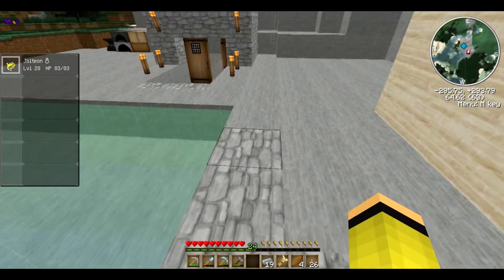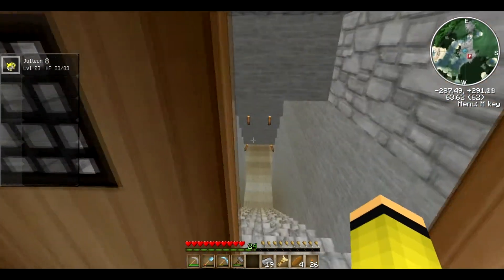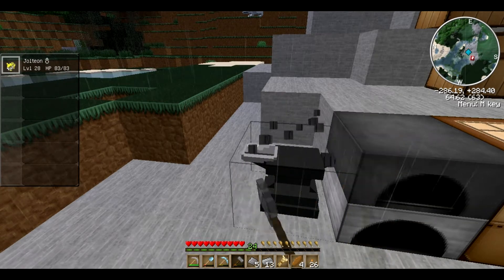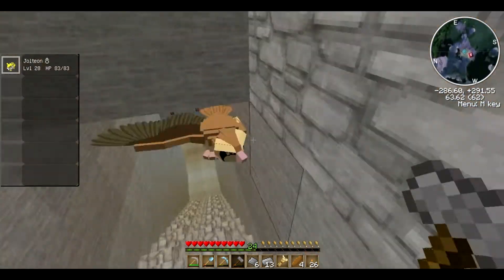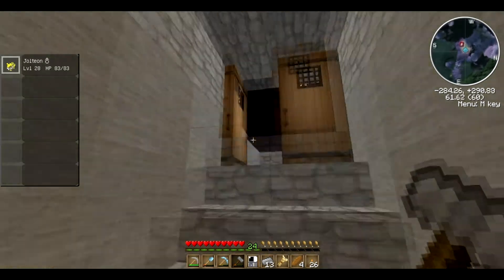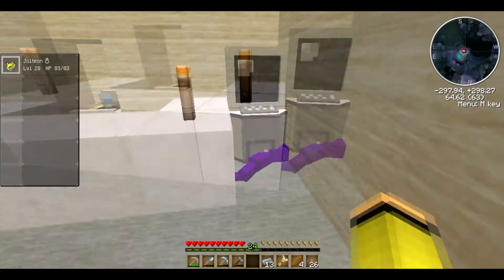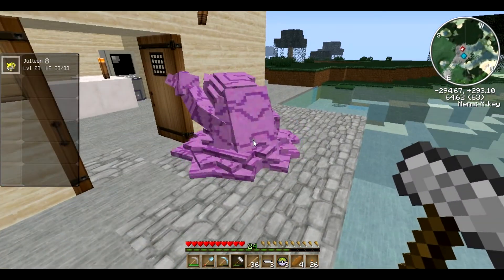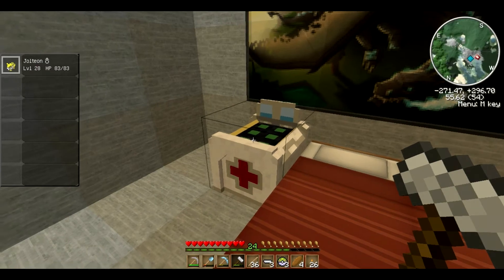Neon Sapphrie in Pixelmon - Ep.9 - Gotta Catch 'Em All!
In this episode I make some pokeballs and go and start catching all the Pokémon! I also create a PC to save all the Pokémon in.